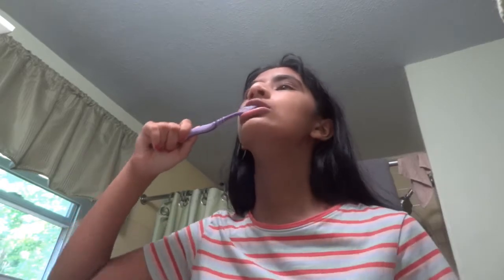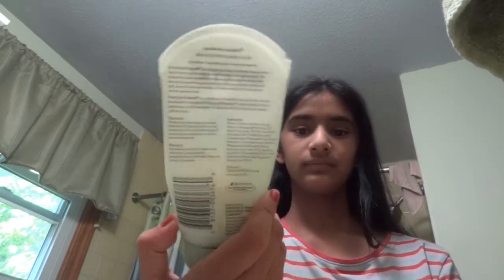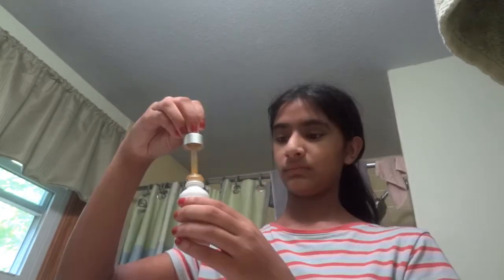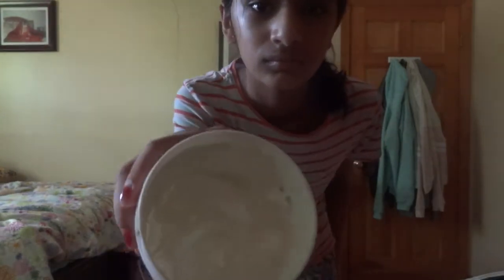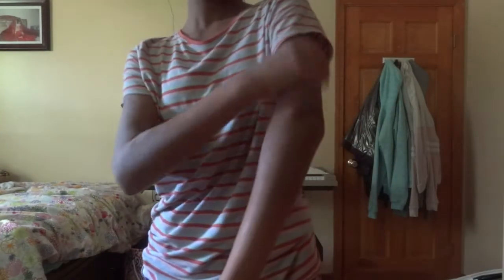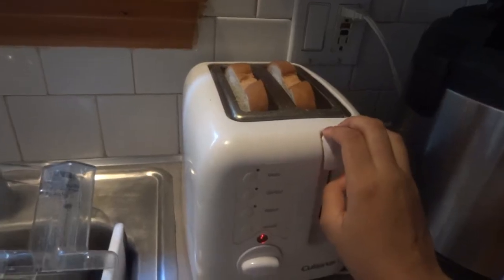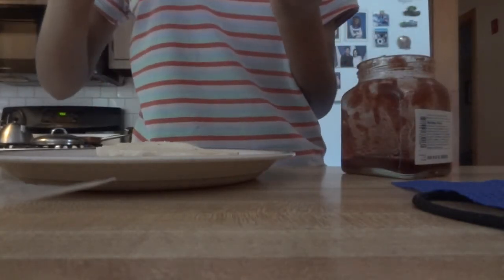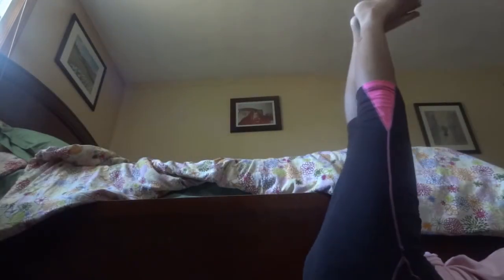my morning routine!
xoxo- Ramona